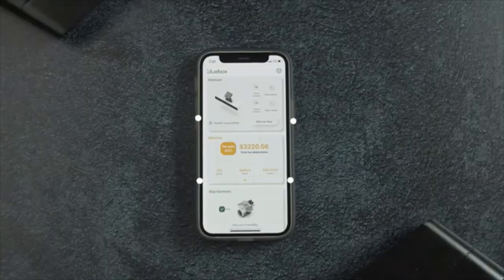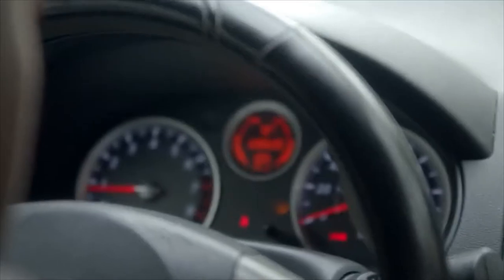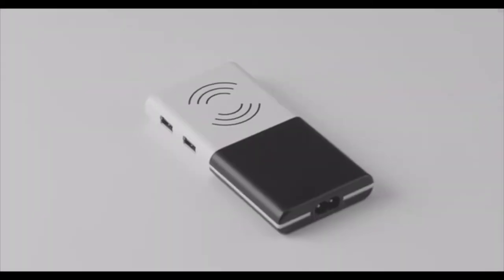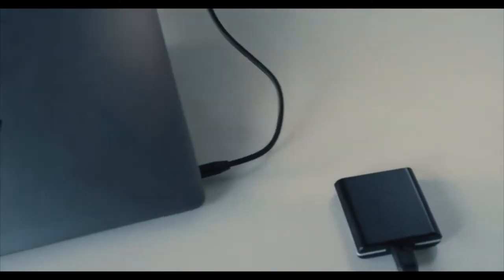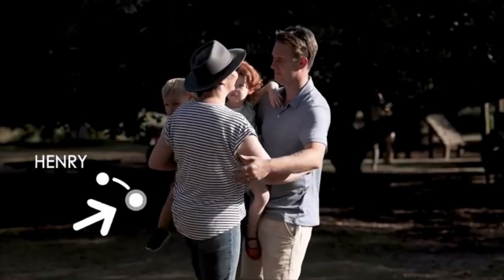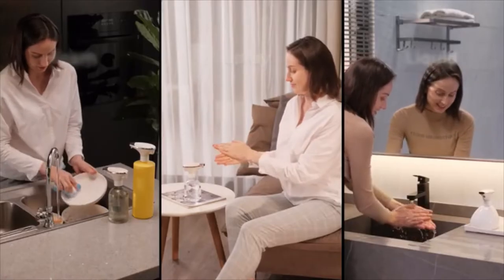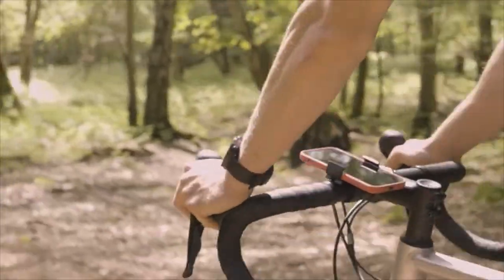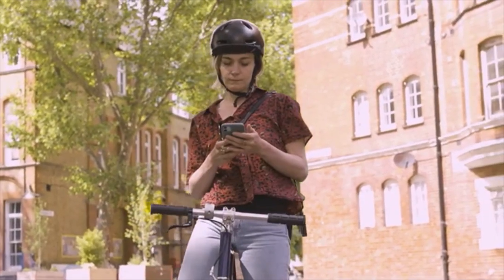10 COOLEST GADGETS AND INVENTIONS 2021 YOU WOULD LIKE TO BUY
10 COOLEST GADGETS AND INVENTIONS 2021  YOU WOULD LIKE TO BUY!